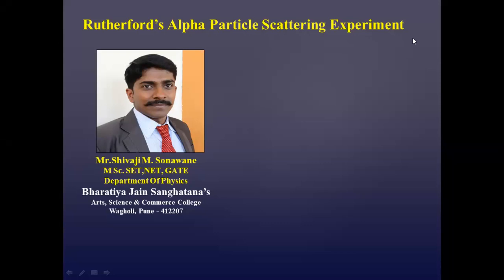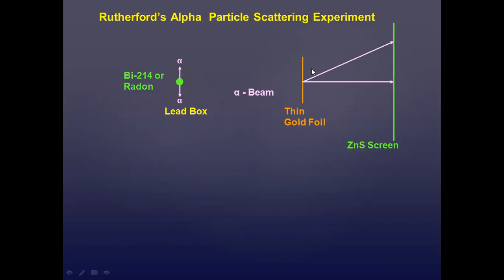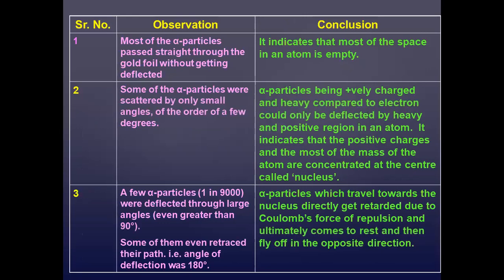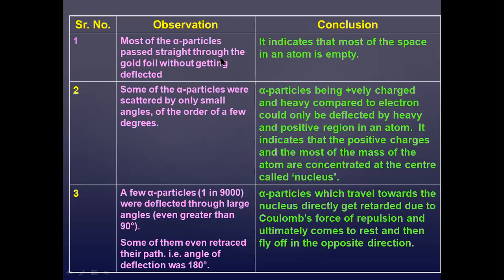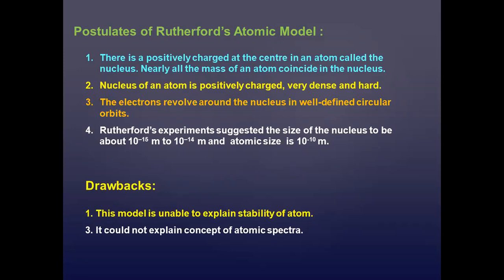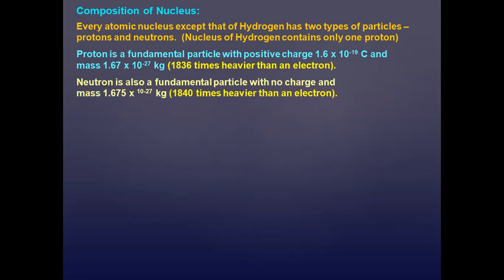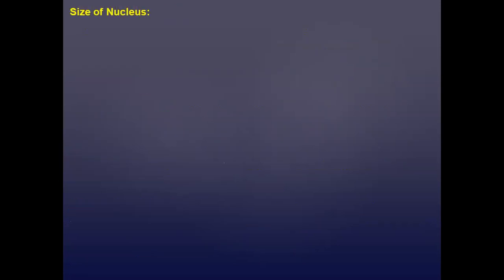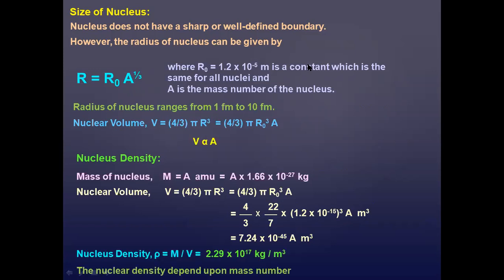Rutherford’s Alpha Particle Scattering Experiment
In this video atomic structure is explain on the basis of Rutherford’s Alpha Particle Scattering Experiment.